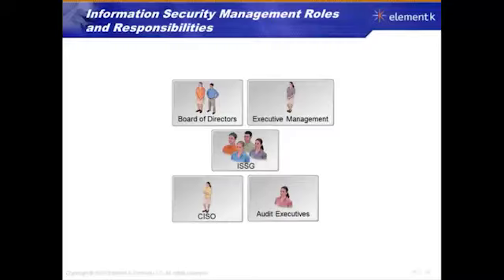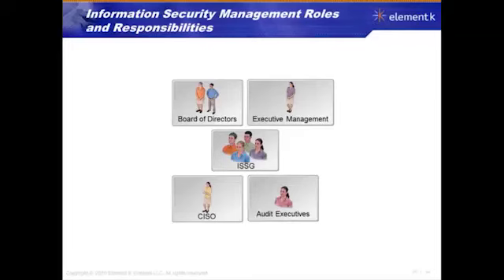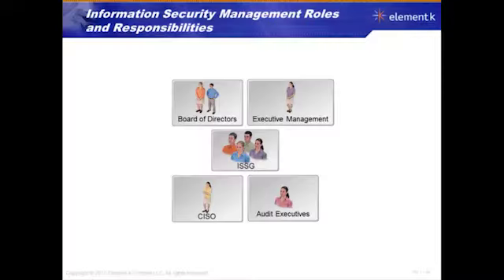52 InfOSecurity Management Roles & Responsibilities CISM DOMAIN 1 INFORMATION SECURITY GOVERNANCE